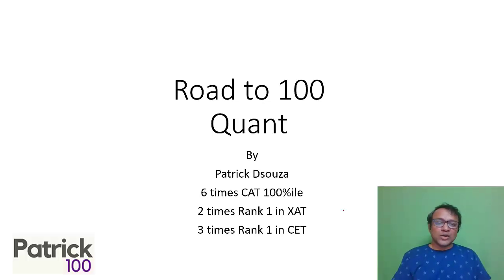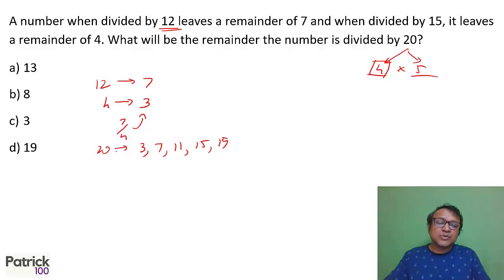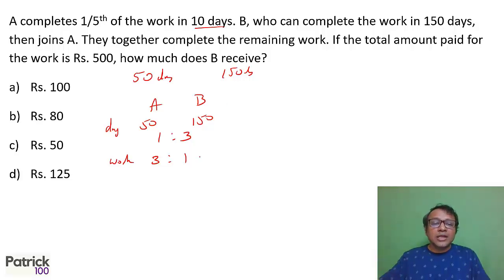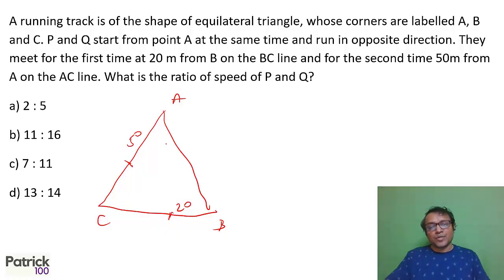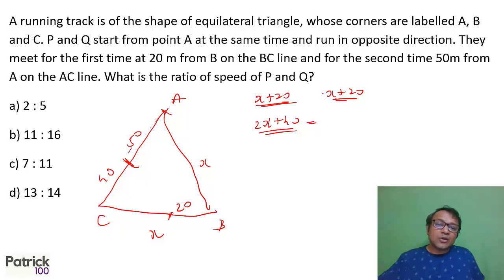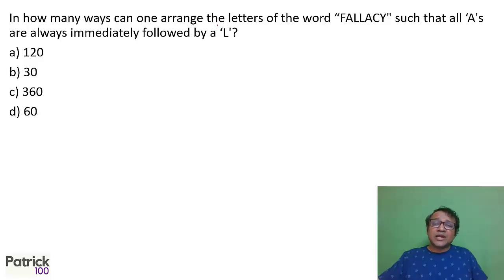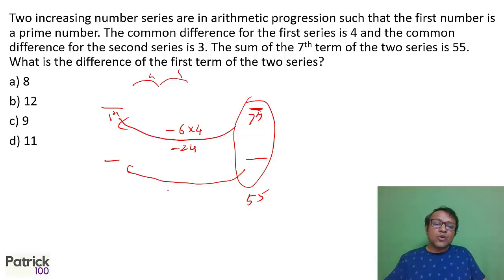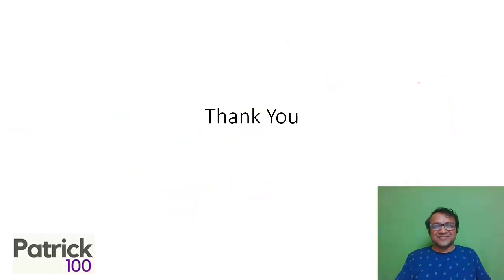Day 16 - Road to 100 Series | CAT 2025 | Practice Questions | Patrick Dsouza | 6 times CAT 100%ile